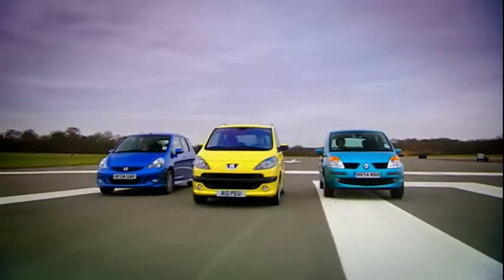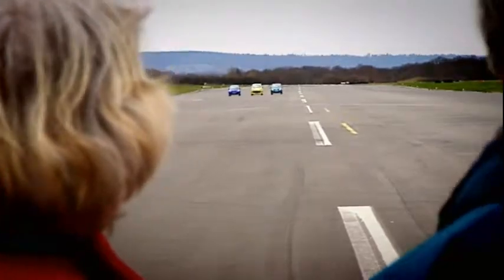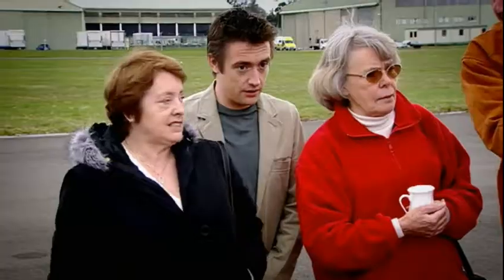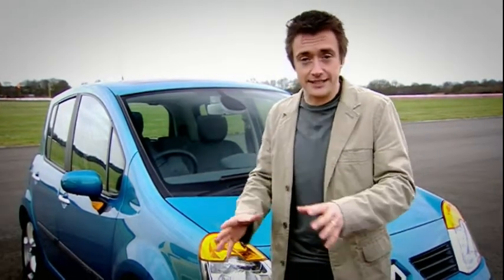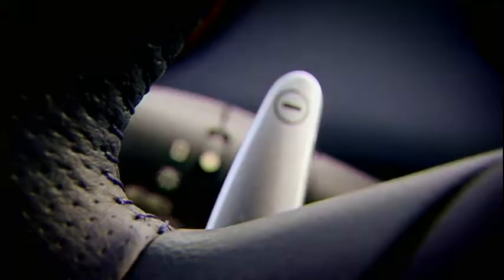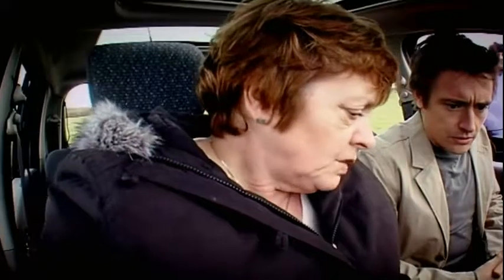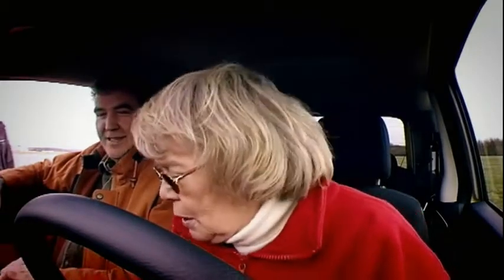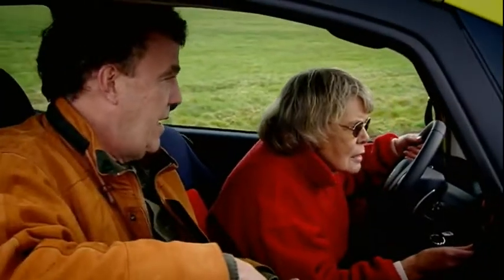Top Gear - Mom test part 1: Ease of use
Presenters' mums help evaluate cars: (Peugeot 1007 • Renault Modus • Honda Jazz)